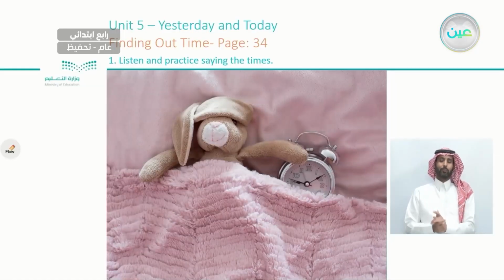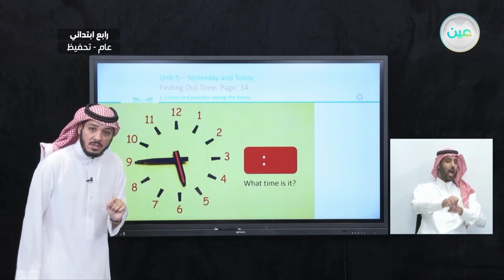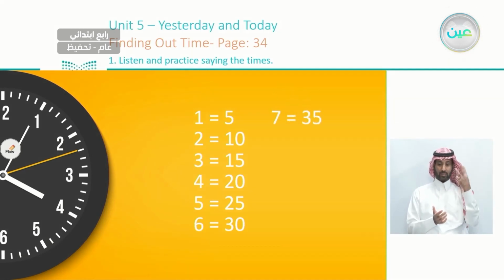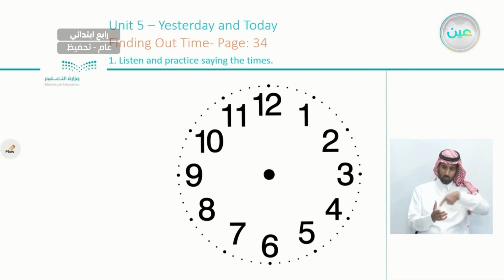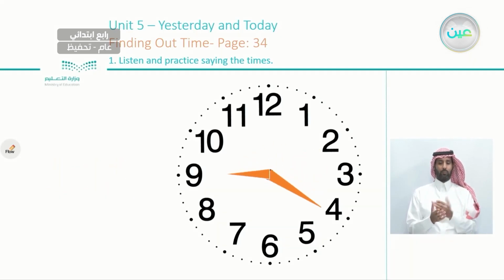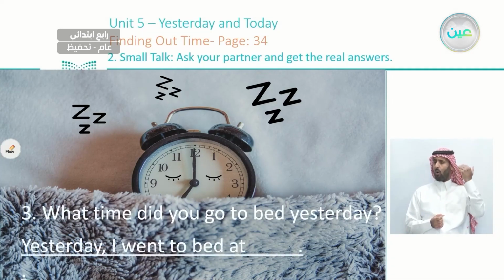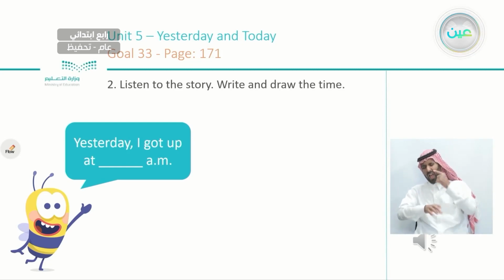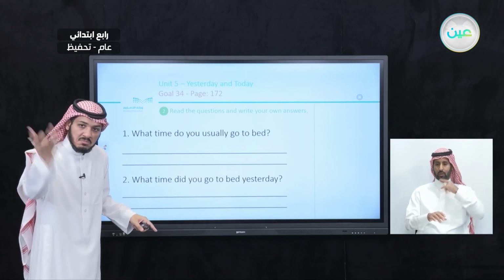Unit 5 - Yesterday and Today - Finding Out Time - P:34&35 - اللغة الإنجليزية - رابع ابتدائي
الحصة السابعة - الأثنين - الأسبوع الأول - رابع ابتدائي04